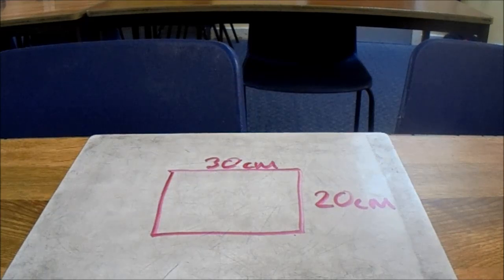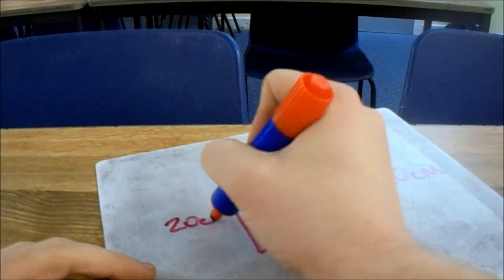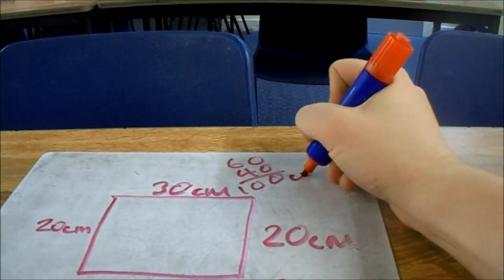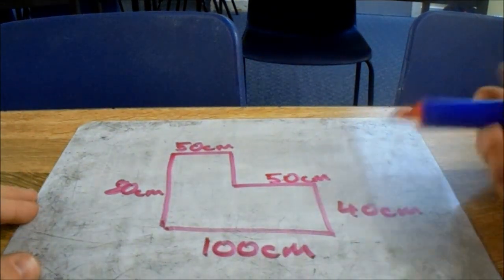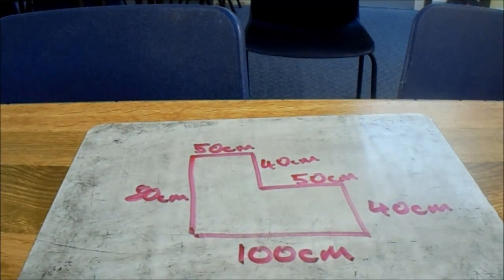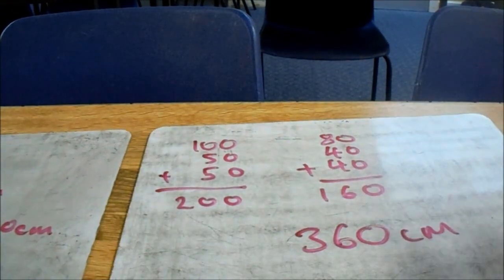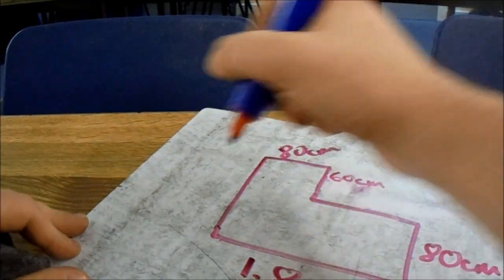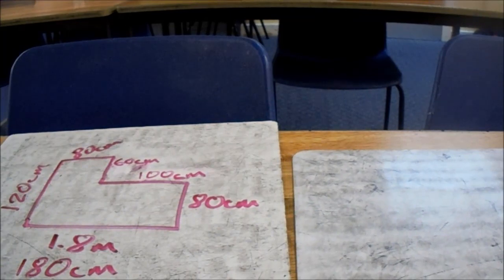Maths 23-3-2020 - finding the perimeter of shapes with missing dimensions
Watch for today's maths lesson!
Mr Wright